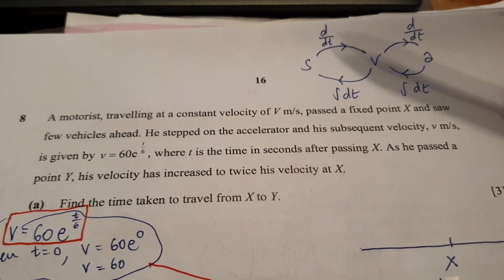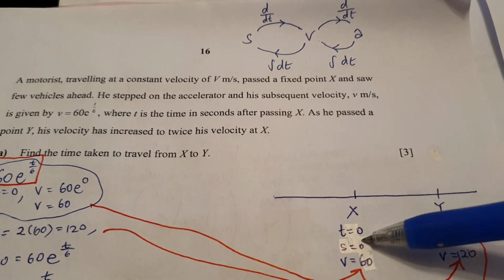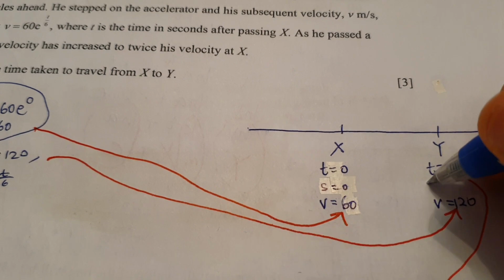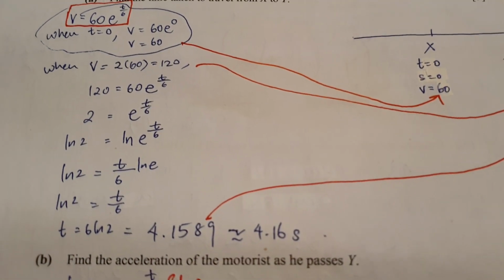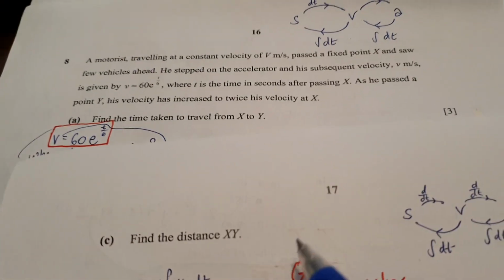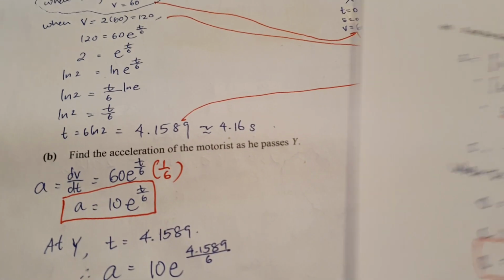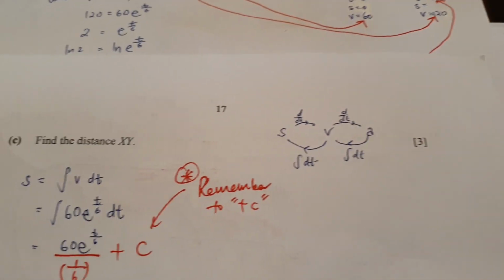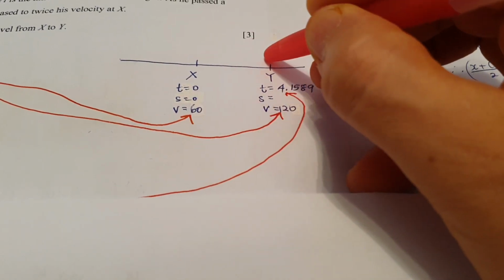TKGS 2023 P2, qn 8 (Kinematics)